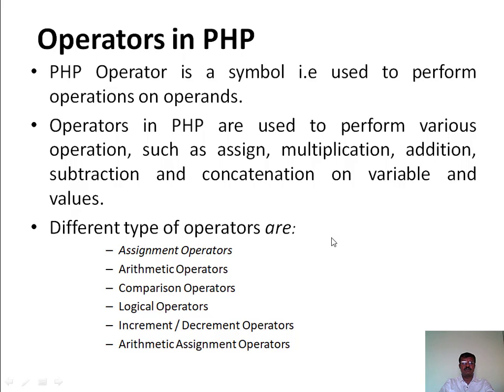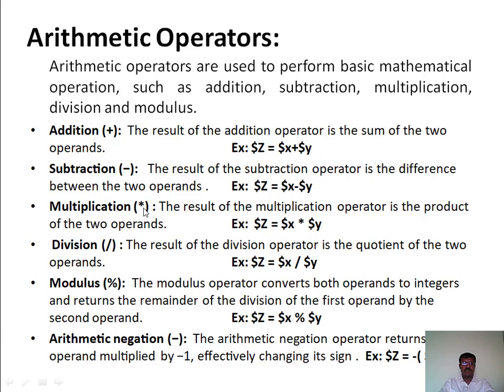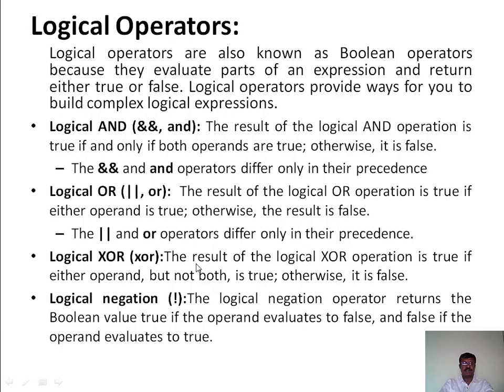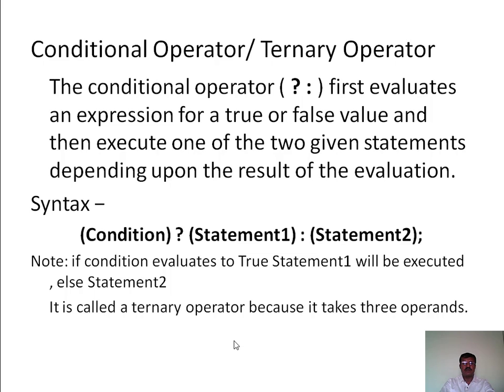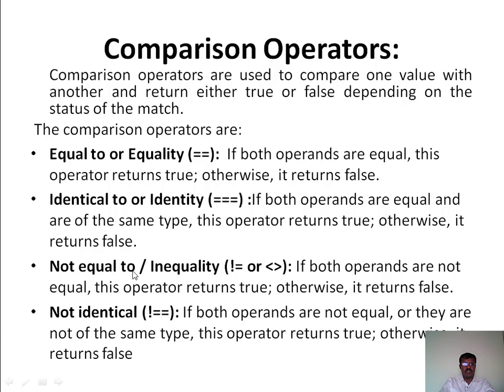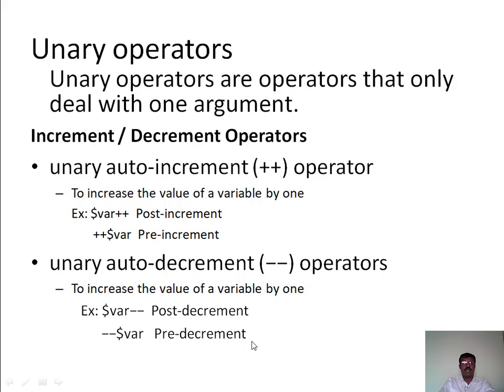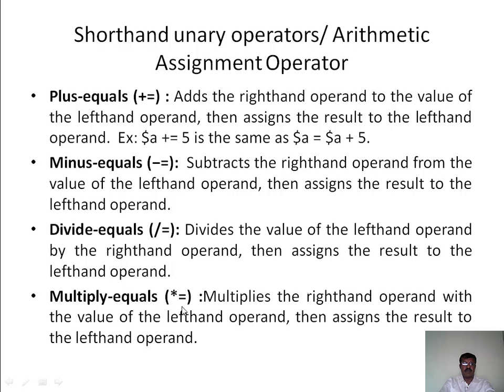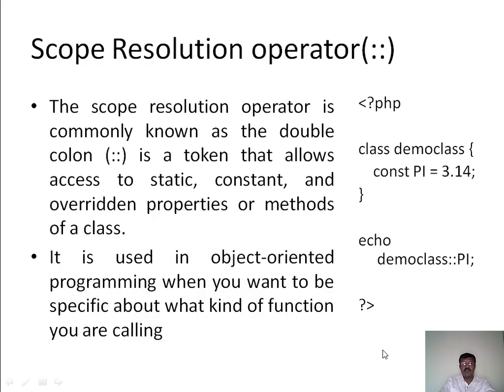PHP and MySQL (Part-6)